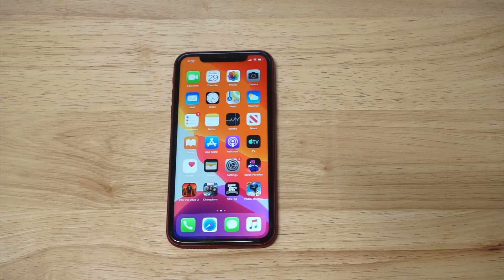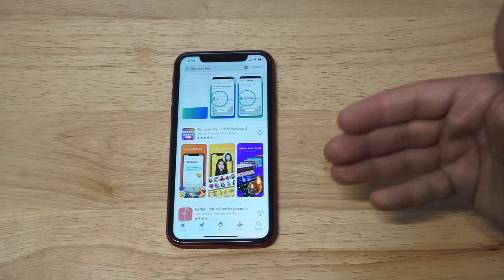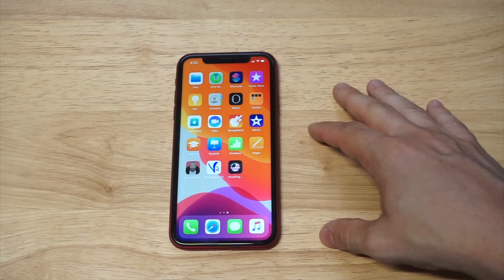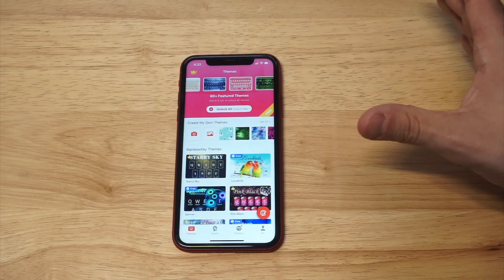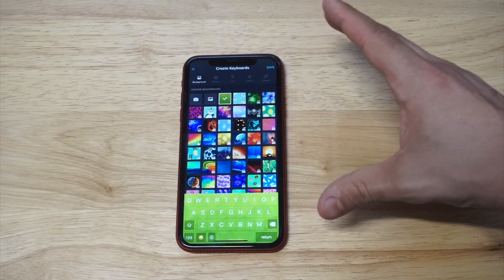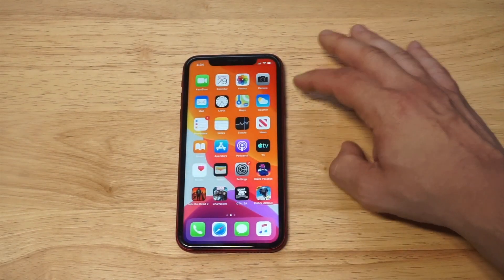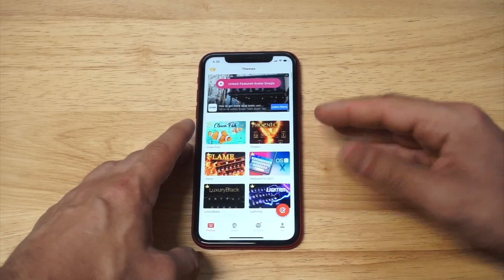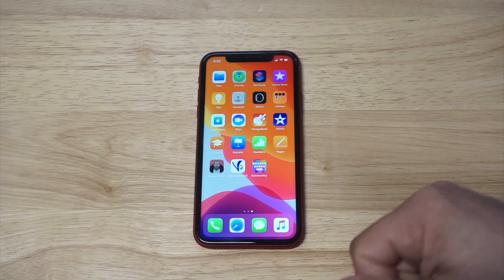How To Change Keyboard Color On Iphone 11